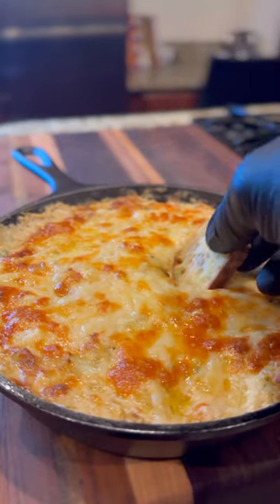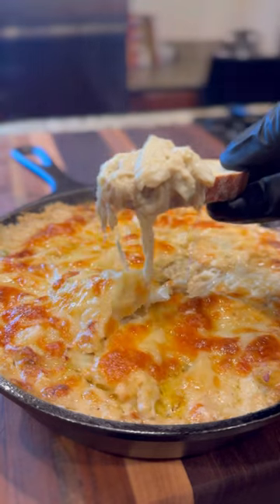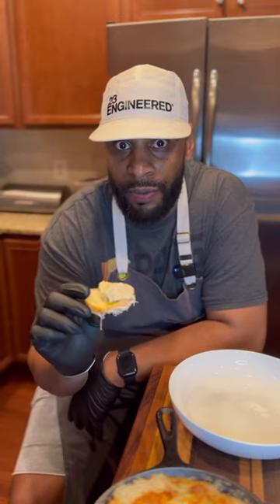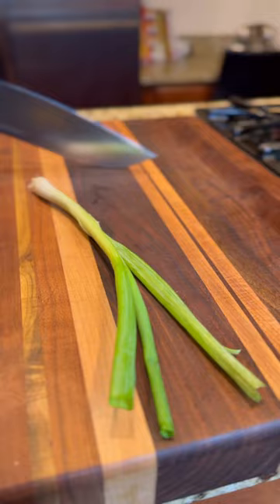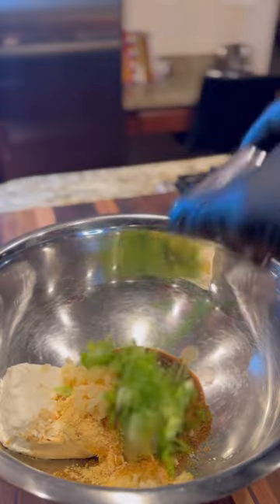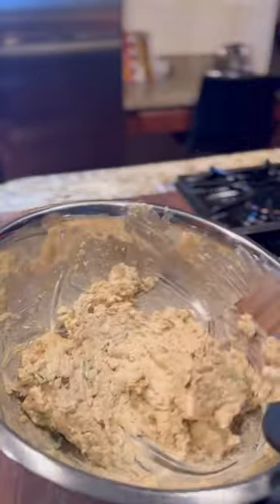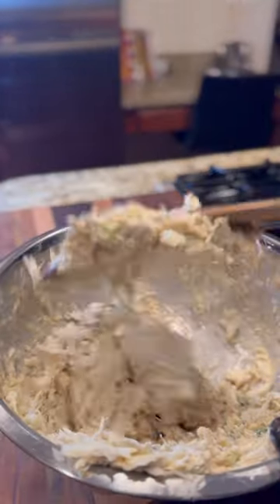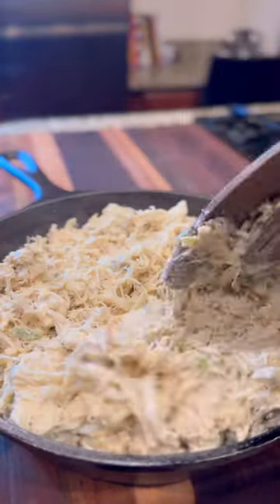The Best Maryland Style Baked Crab Dip 🔥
Baked Maryland Crab Dip

Ingredients:

1 lb Jumbo Lump Crab (carefully inspected for shells)

1 Block Cream Cheese (8 oz), softened to room temperature

1/4 cup Mayonnaise

3/4 cup Grated White Cheddar (plus a little extra for topping)

3/4 cup Grated Parmesan Cheese (plus a little extra for topping)

6 Garlic Cloves (minced, grated, or pressed)

1 tbsp Worcestershire Sauce

2 tsp Old Bay Seasoning

1 tsp Dry Mustard

1/3 cup Scallions (chopped)

Begin by softening the cream cheese to room temperature. If needed, use the microwave, ensuring the cheese is unwrapped and in a microwave-safe bowl.

In a large mixing bowl, combine mayonnaise, parmesan cheese, cheddar cheese, garlic, mustard, Worcestershire, Old Bay, and scallions with the softened cream cheese. Taste the mixture and adjust the seasoning with salt and pepper as necessary.

Gently fold the jumbo lump crab meat into the cheese mixture. Spoon the delightful dip into a baking dish, smoothing out the top, and generously covering it with an extra layer of cheddar and parmesan.

Bake at 350°F for approximately 30 minutes or until the dip is heated through, and the cheese on top achieves a beautiful golden brown color. Serve this Chesapeake Crab Delight with warm baguette slices or tortilla chips for a truly sensational experience.